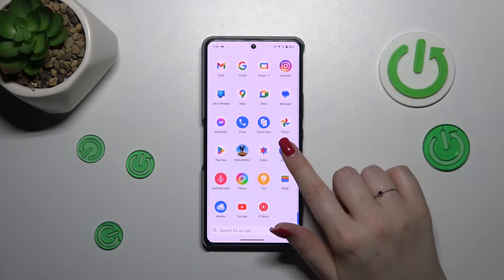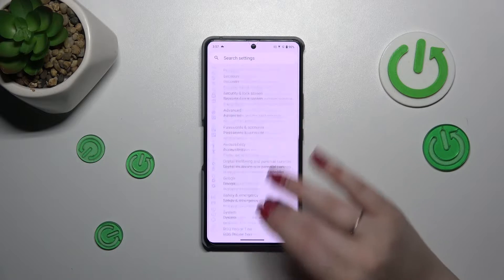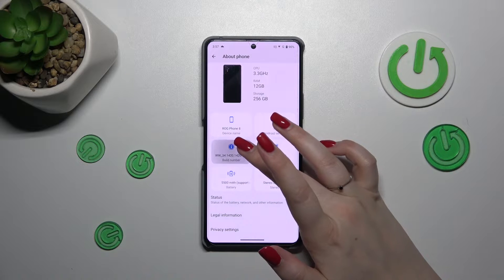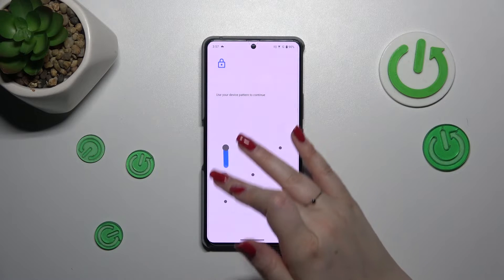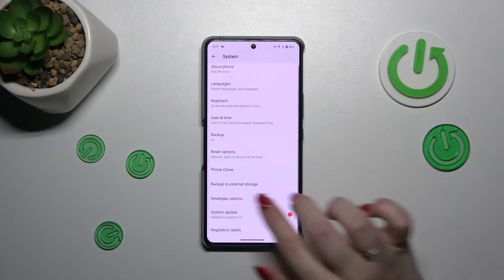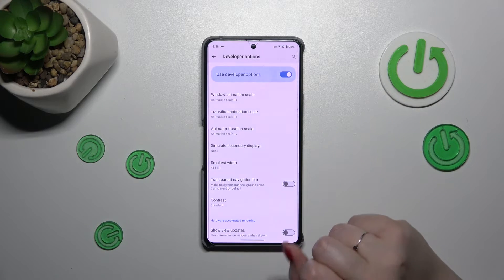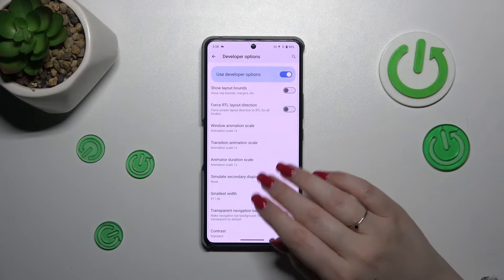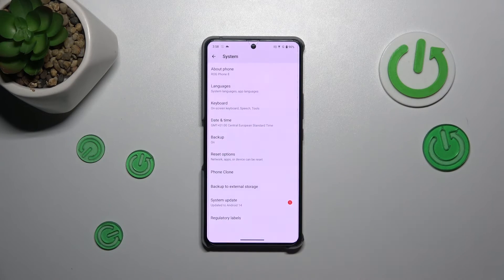How to Enable Developer Options on ASUS ROG Phone 8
Unlock advanced customization and debugging features on your ASUS ROG Phone 8 with this step-by-step tutorial on enabling developer options. In this video, we'll guide you through the process of accessing and activating developer options, empowering you to customize your device to your liking and gain access to powerful tools for development and debugging. Whether you're a developer or an enthusiast looking to explore hidden features, mastering this technique is essential. Watch now to discover how to switch on the developer options on your ASUS ROG Phone 8 phone effortlessly.1

How to access developer options on ASUS ROG Phone 8? How to turn on the developer settings on ASUS ROG Phone 8? How to find developer options on ASUS ROG Phone 8?